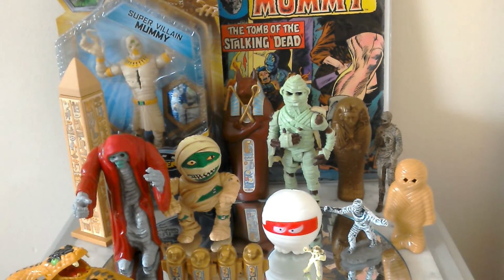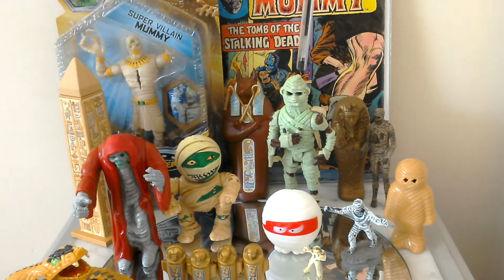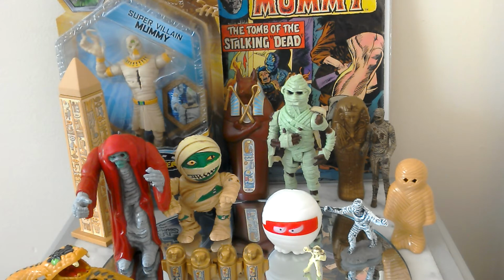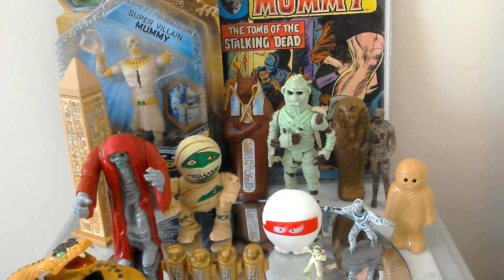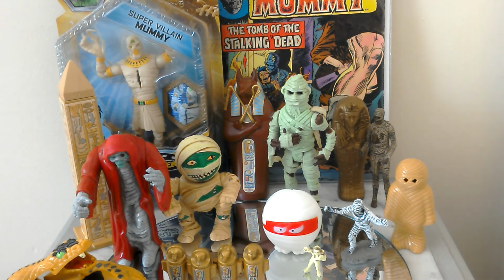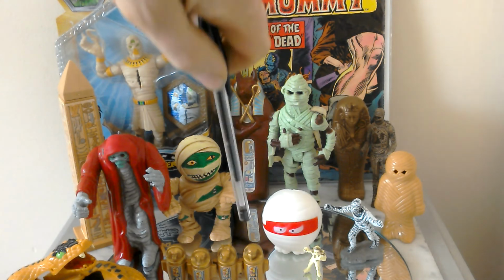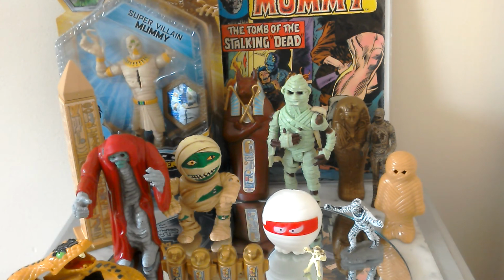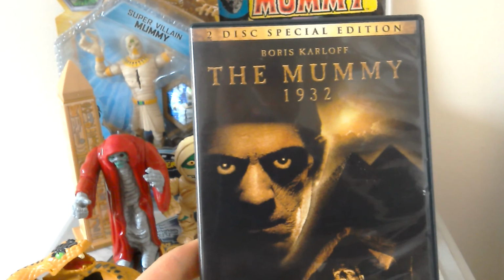Mummy Toys, Retro to modern toy figures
The Mummy toys